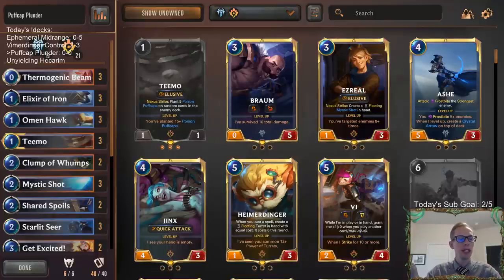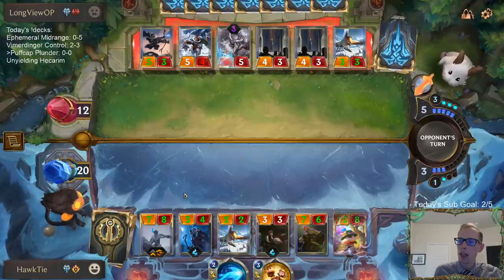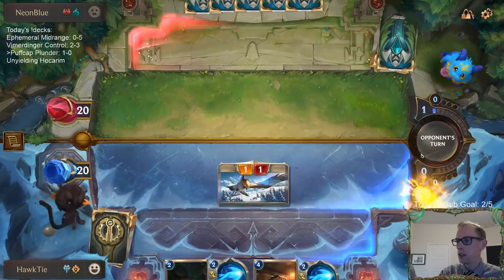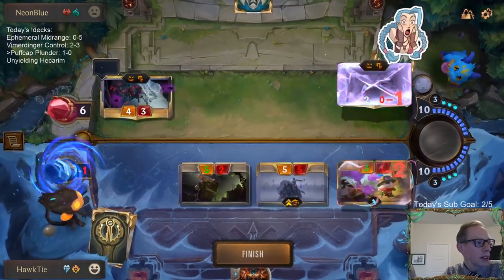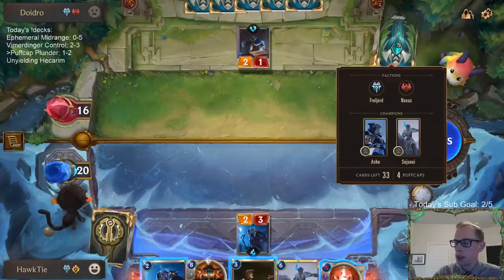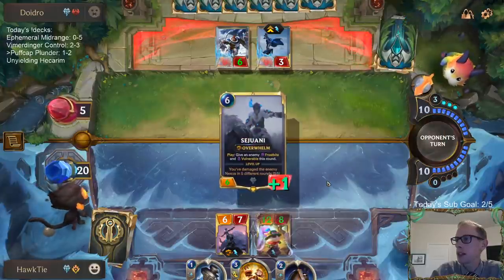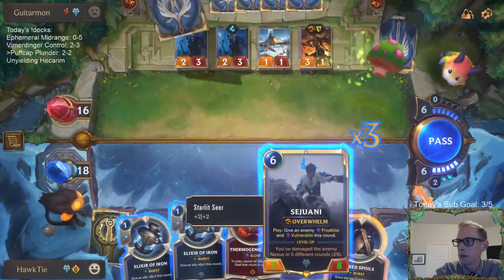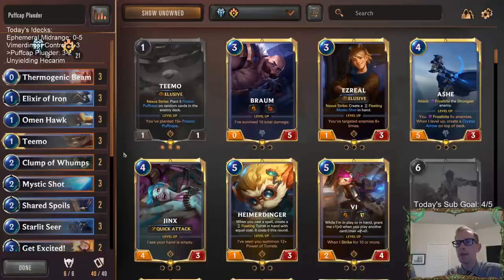Puffcap Plunder: Teemo and Sejuani! l Legends of Runeterra LoR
Legends of Runeterra Ranked deck - Puffcap Plunder
Code - CEBQKAIEBAMRWNB2AMAQCBAWEAAQEAICAMBQCBBHGE2QCAQBBIAQCAJKAIBACAIFA4AQEAIJ
Champions - Teemo, Sejuani

Stream Schedule (Eastern time):
Mon/Wed/Fri/Sun @ 11am
Tue/Thur/Sat @ 4pm